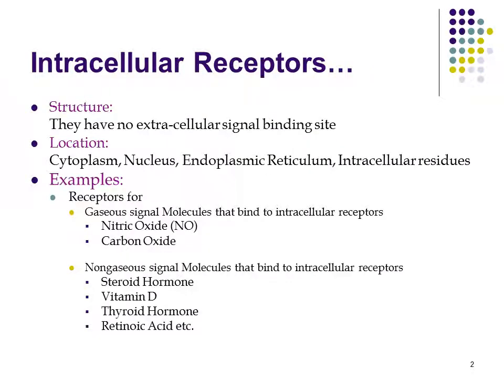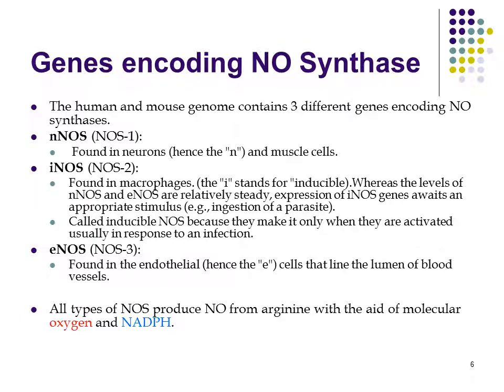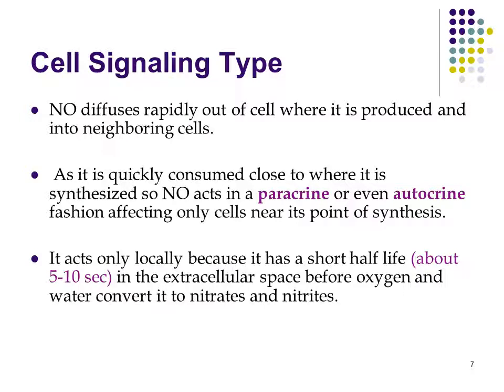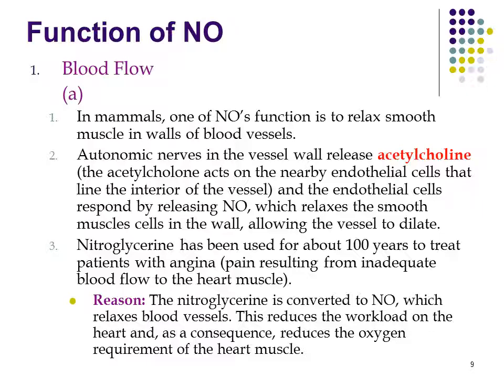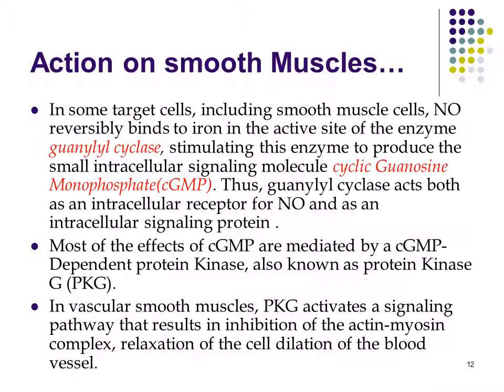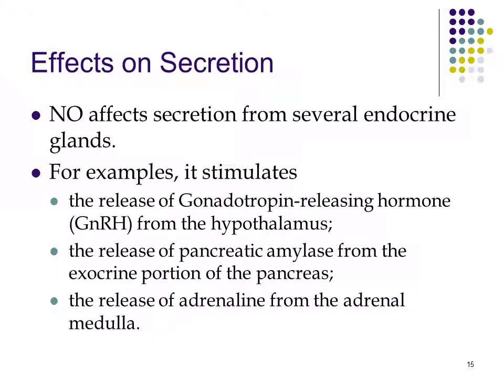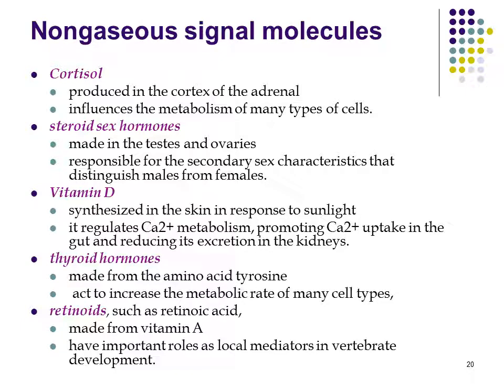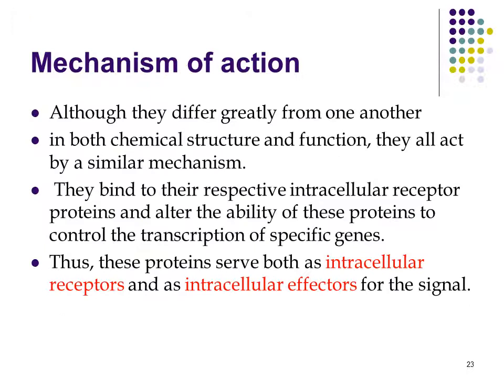intracellular receptor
continuation of cell receptor
Intracellular receptors are receptors located inside the cell rather than on its cell membrane. Classic hormones that use intracellular receptors include thyroid and steroid hormones.
subject expert